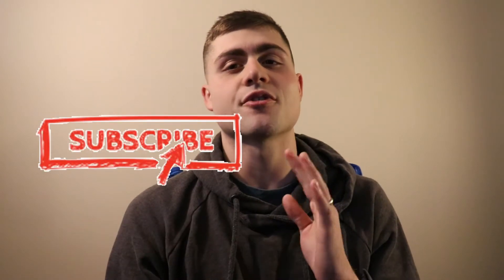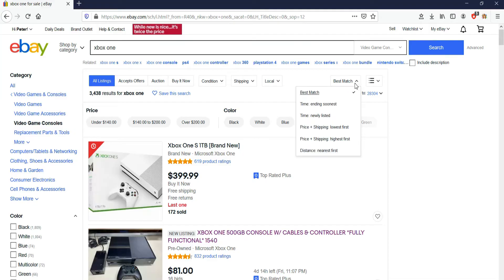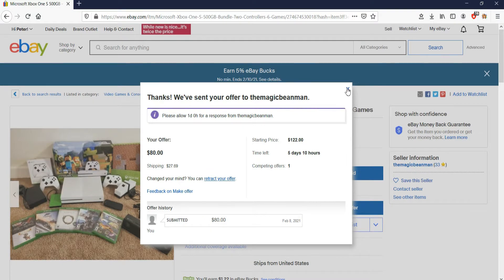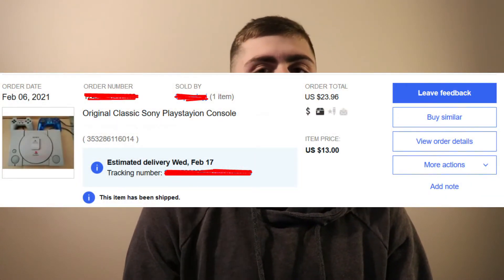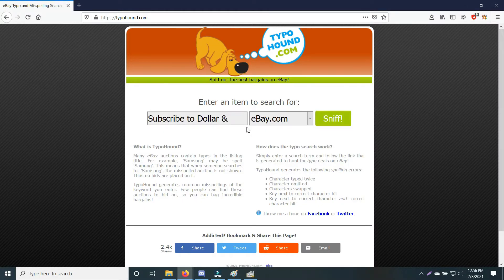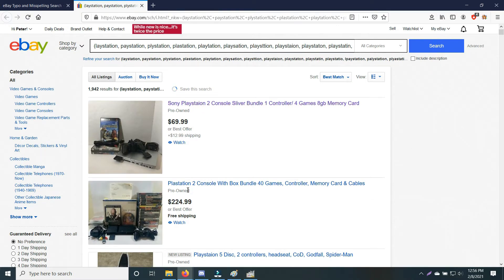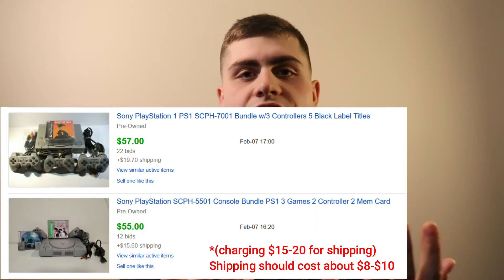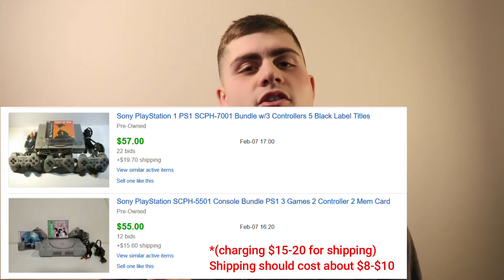CRAZY Deals on eBay for HUGE Reseller Profits | eBay Search Hacks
Join me in today's video to learn all about scoring amazing deals on ebay with huge resell potential. These 2 methods I go over today work for lots of items but I mainly focus in on gaming consoles in this video. Gaming consoles are quick flips so they're a fantastic place to get started.

I encourage everyone to try these methods out and tell me all about your progress in the comments below!